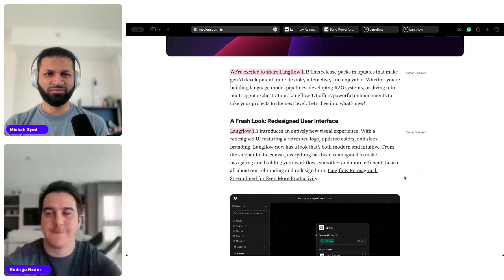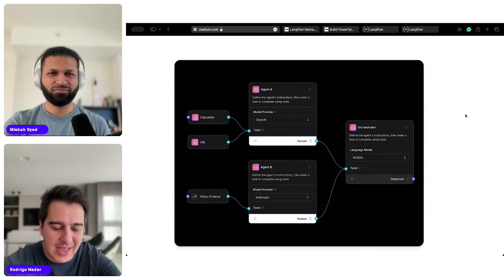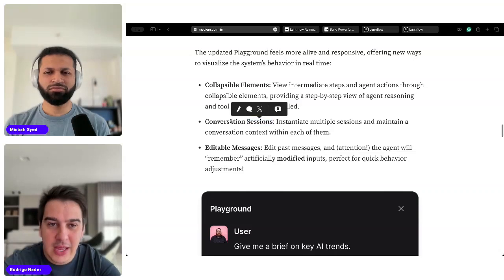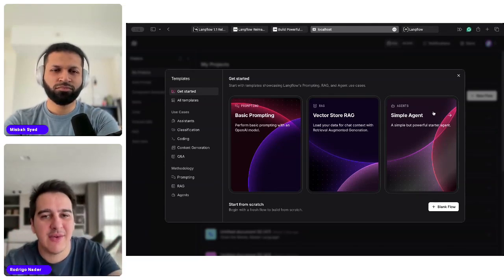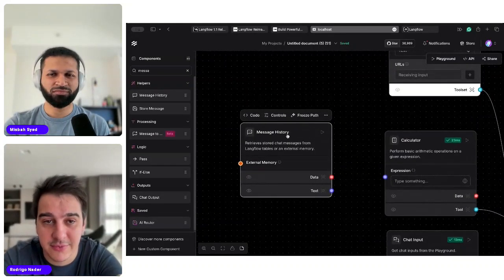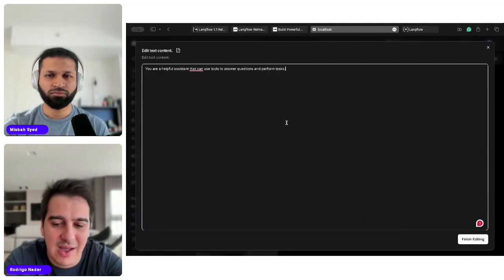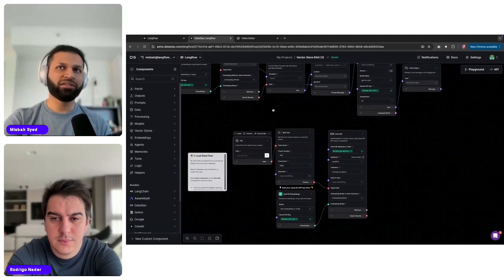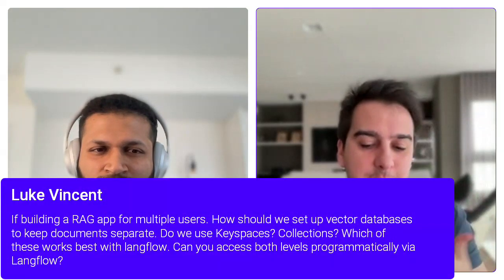Langflow 1.1 Deep Dive: Build the Next Era of Agentic Workflows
How can you build powerful multi-agents without being limited by available tools and frameworks?

Join Rodrigo Nader, CEO of Langflow, for a deep-dive livestream where we will demo how you can quickly build and deploy multi-agent applications with Langflow 1.1 - where ANYTHING can be an agent tool and you can put agents to work solving complex problems at scale!

 •  Powerful Multi-Agent Orchestration: Discover how Langflow 1.1 enables you to set up and manage multiple agents effortlessly, allowing them to collaborate and tackle complex tasks with ease.
 • Beautiful Development Experience: Explore the redesigned user interface that simplifies the process of building and visualizing multi-agent workflows, helping you iterate faster and more effectively.
 • Level Up with Tool Mode: Learn how to transform any component, API, or workflow into a versatile tool, enhancing the capabilities of your agents without extensive coding.
 • Let the agents talk!  Understand how agents can now communicate and collaborate directly, enabling sophisticated problem-solving and dynamic task management.